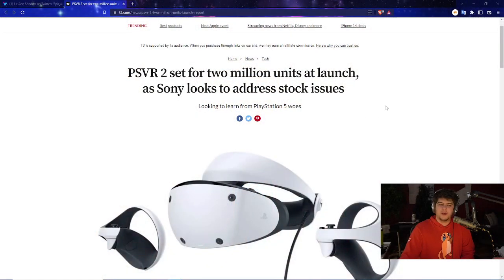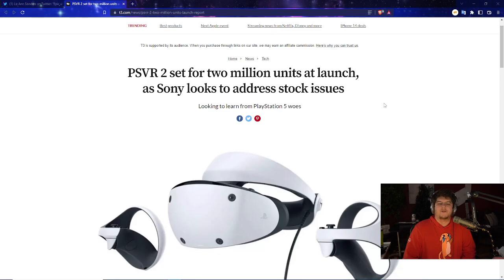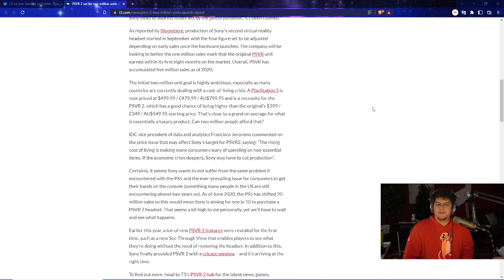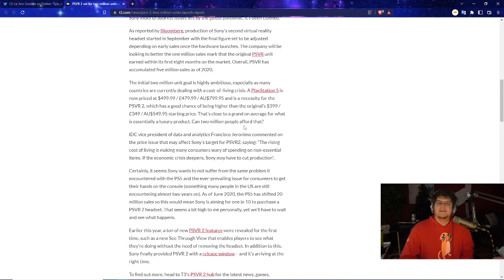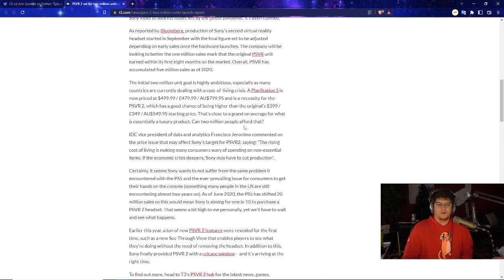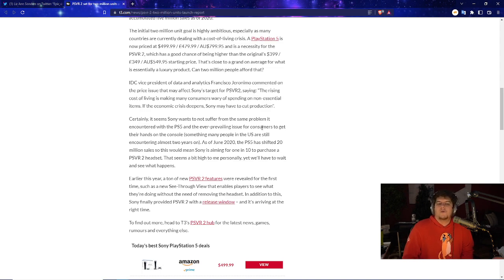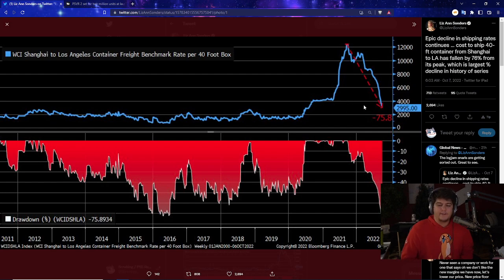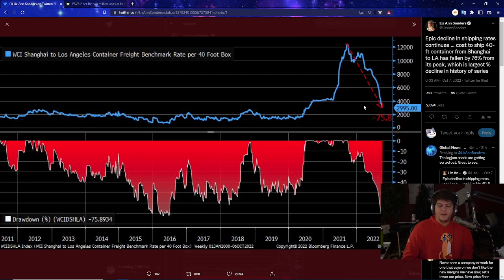SONY IS READY! HUGE AMOUNTS OF PS5 / PLAYSTATION 5 / PSVR2 ARE COMING FOR THE HOLIDAYS! RESTOCK NEWS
| PS5 Disc | PS5 Horizon XBox
0:00 Intro

Walmart: PS5 | PS5 Digital Edition (get stock notifications)
GameStop: PS5 | PS5 Digital Edition
Target: PS5 | PS5 Digital Edition
Sony: PS5 | PS5 Digital Edition
Newegg: PS5 | PS5 Digital Edition (auto notify available)